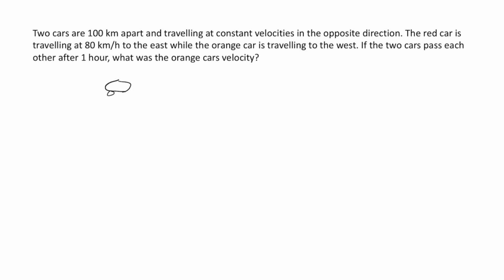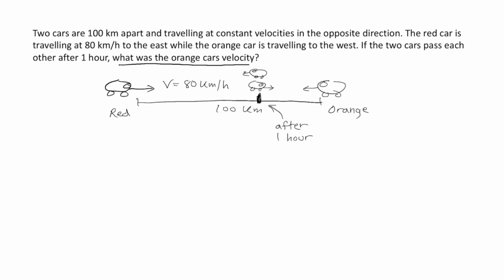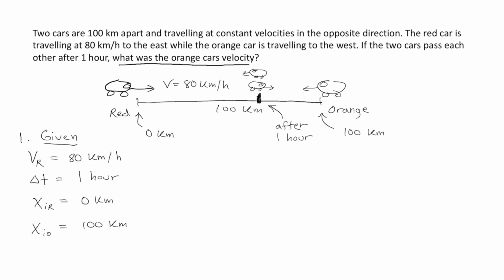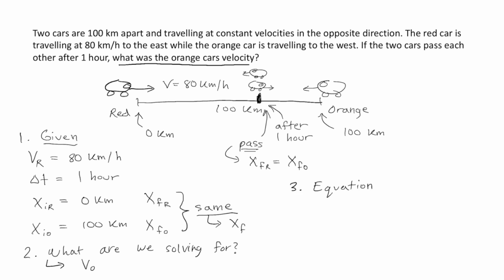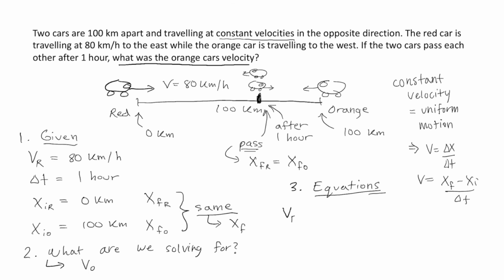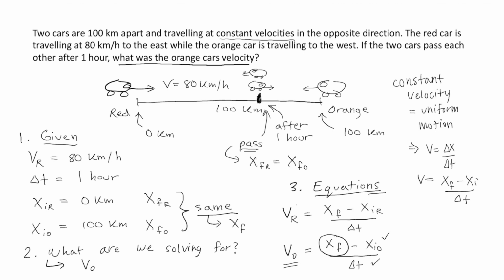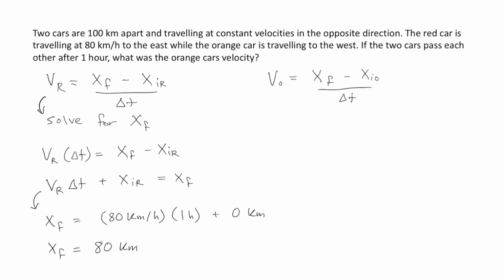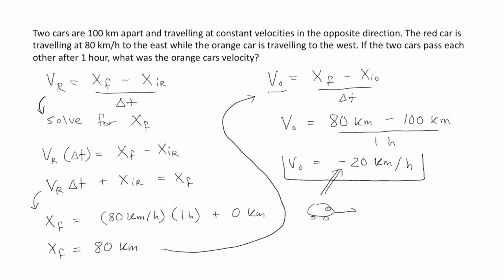Uniform Motion Question: Two Cars Pass Each Other while Driving in Opposite Directions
In this video you will learn how to answer uniform motion questions using the velocity equation.

Question: Two cars are 100 km apart and travelling at constant velocities in the opposite direction. The red car is travelling at 80 km/h to the east while the orange car is travelling to the west. If the two cars pass each other after 1 hour, what was the orange cars velocity?

Answer: -20 km/h